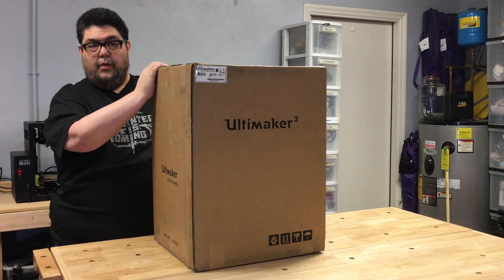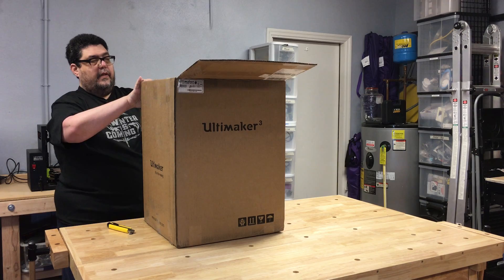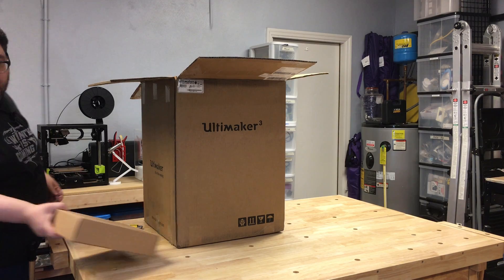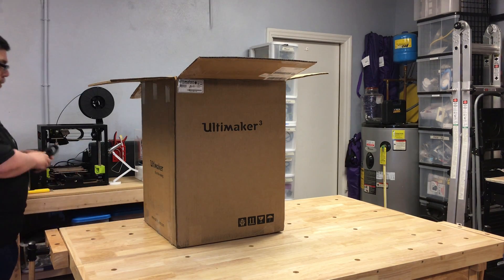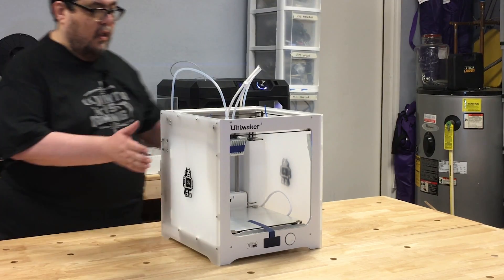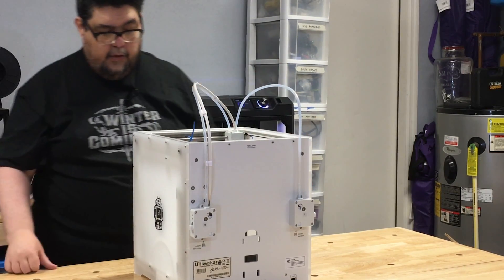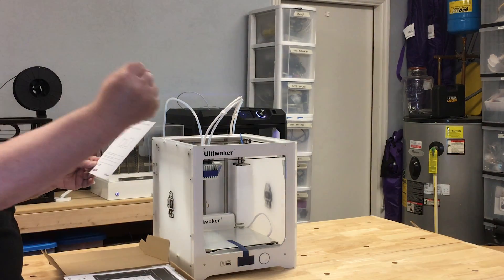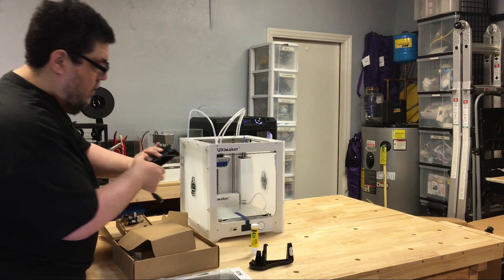First look at the dual-extruder Ultimaker 3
The Ultimaker 3 is one of the first consumer-friendly, professional-level dual extruder 3D printers on the market. In this video, we take a first look.